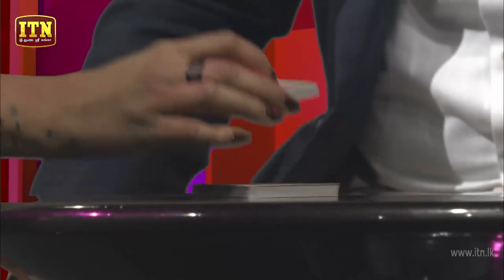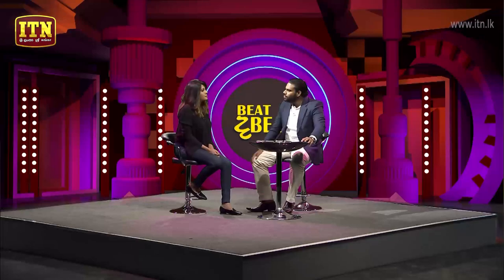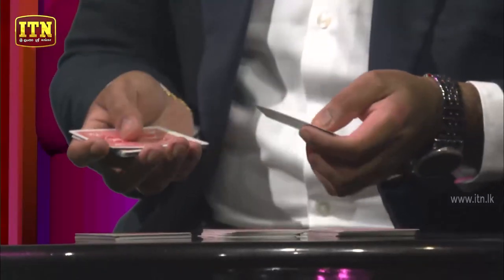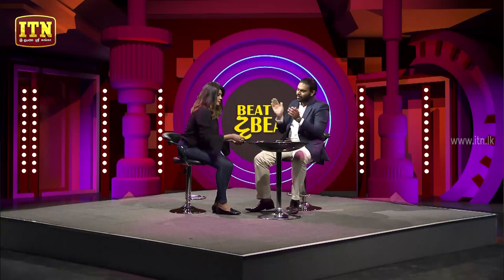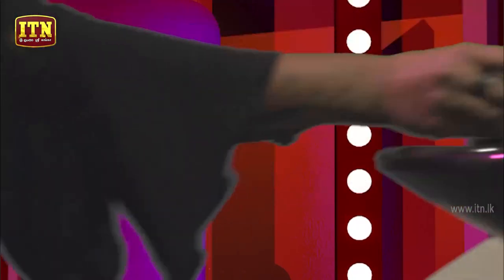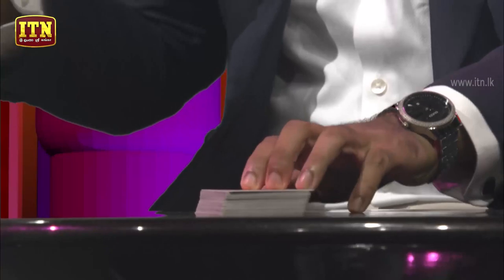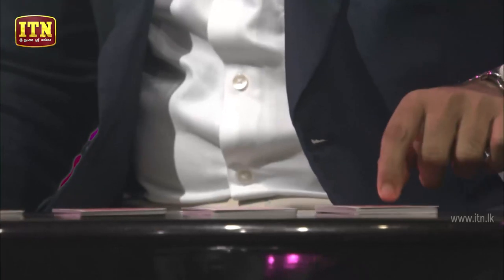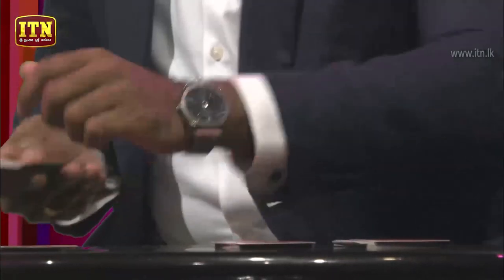Hannibal Teaches an Amazing Card Magic Trick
Learn how to do a simple but an amazing card trick. Hannibal teaches an awesome trick you could perform with your friends, relatives, peers etc.